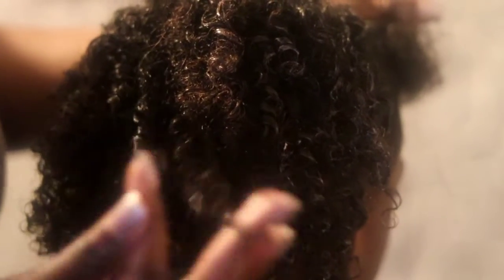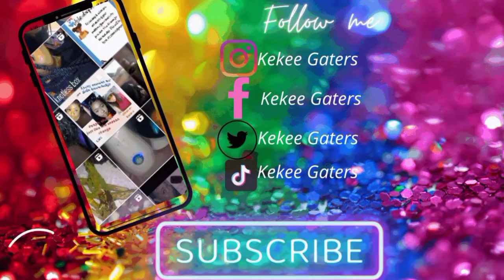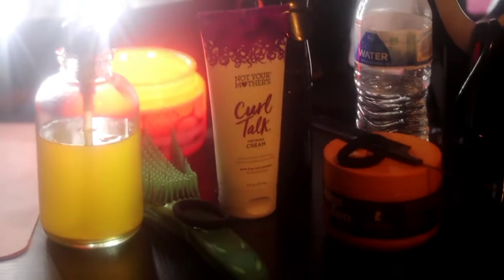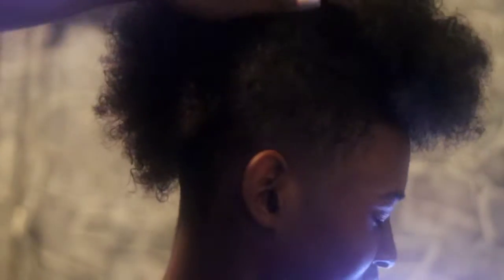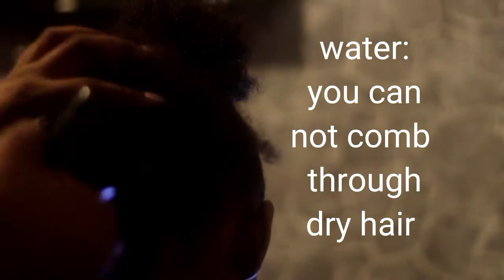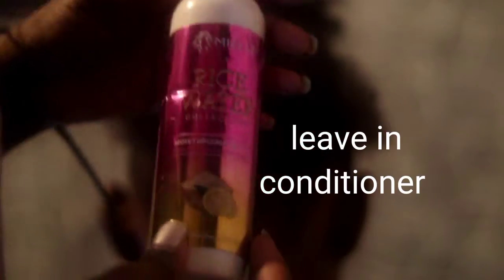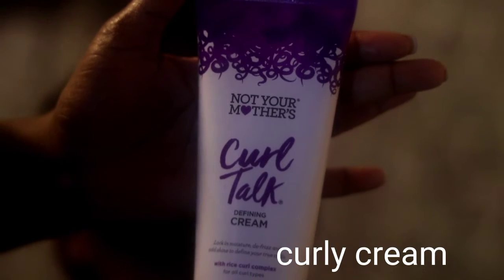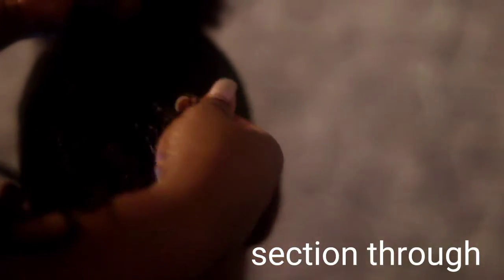adding curls to my son's hair for school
items"
water spray
aloe vera oil( how i created this oil, i will link the video at the end of the video)
curly cream